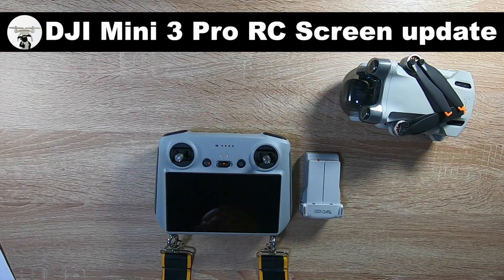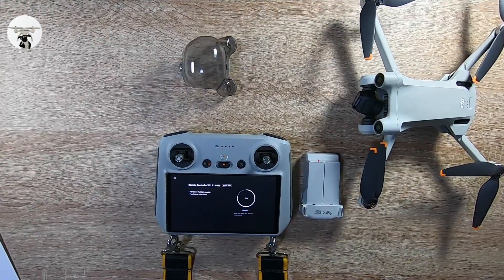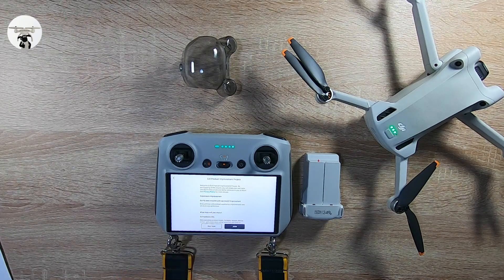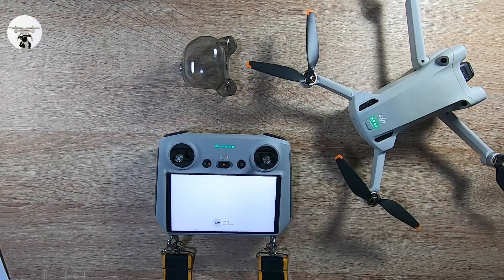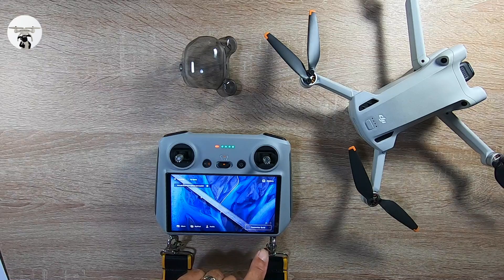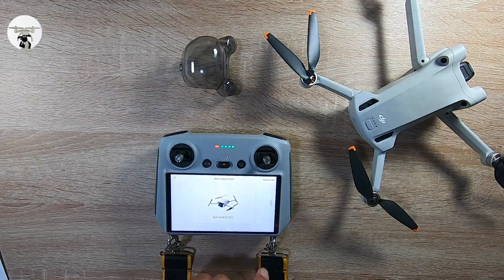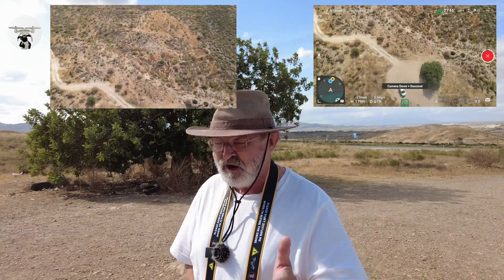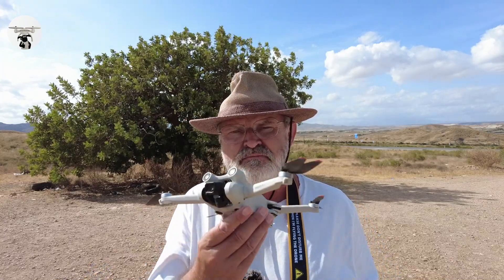DJI Mini 3 Pro New Updates RC Screen & Aircraft Firmware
DJI Mini 3 Pro RC Screen update: V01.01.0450 & Firmware update.
* Optimised the flight recorder.
Fixed some minor bugs.
App Version: 1.7.4

Aircraft Firmware update available.